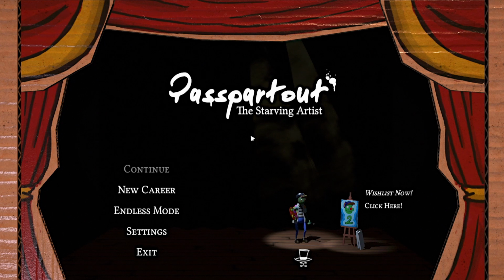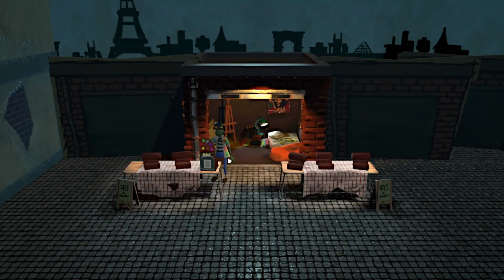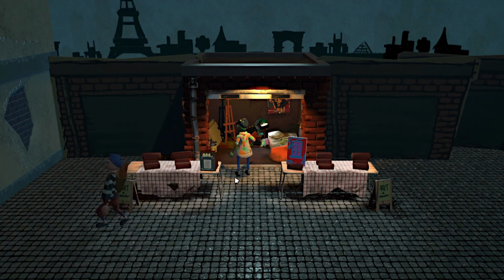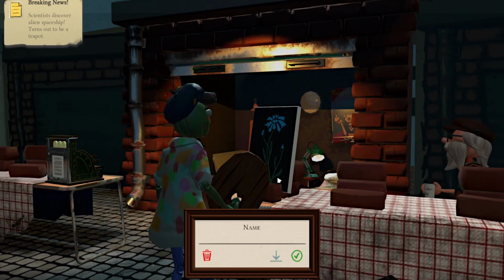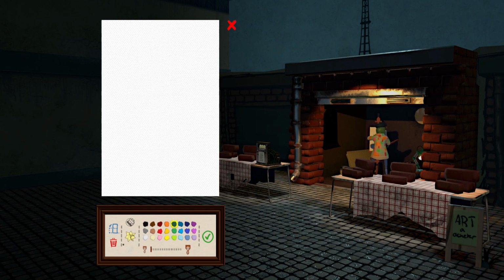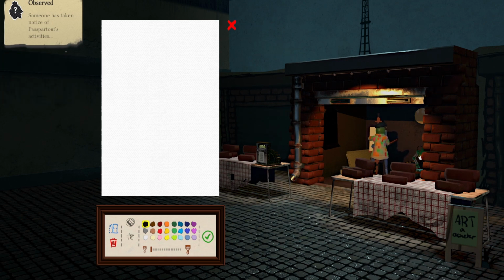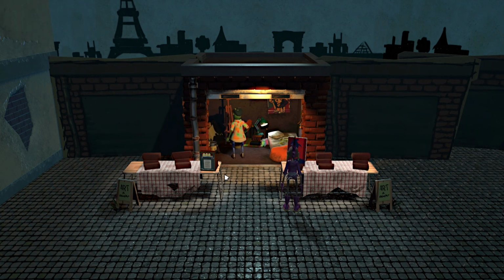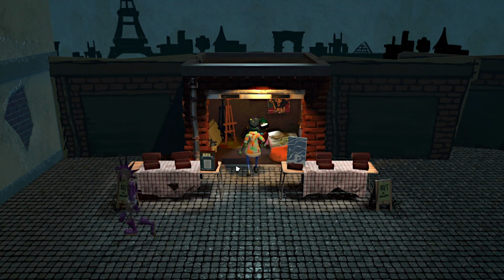Passpartout Season 2 - 3 Colour Challenge Mode - Episode 1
I ask you guys for a challenge and boy did you give me a challenge. This season of PASSPARTOUT : the starving artist, will be played using the restrictions of a 3 colour challenge. Every painting will be made using a different set of 3 randomly selected colours. This is going to get interesting